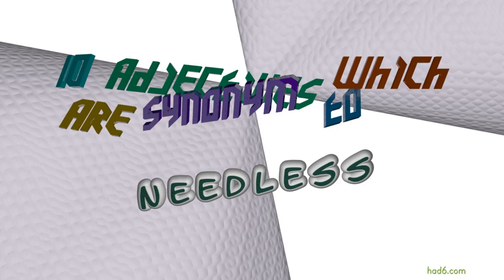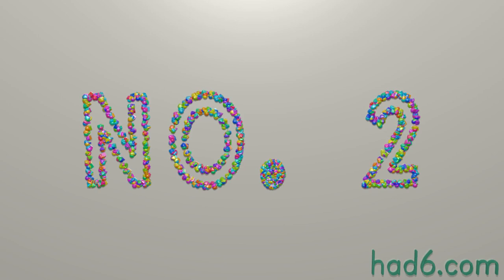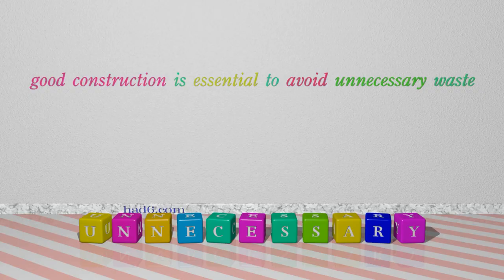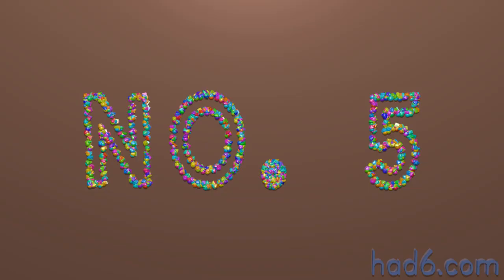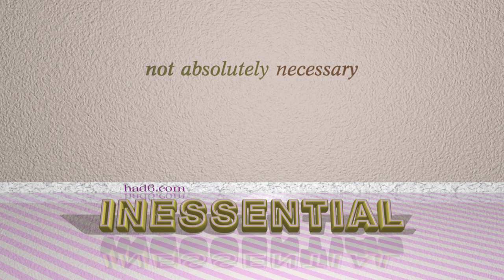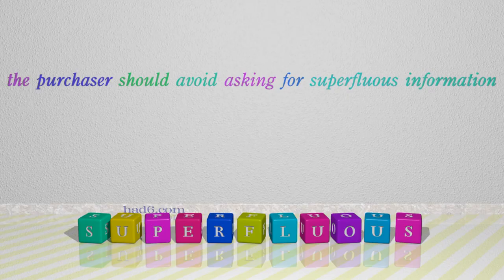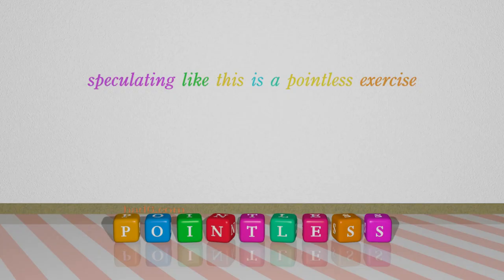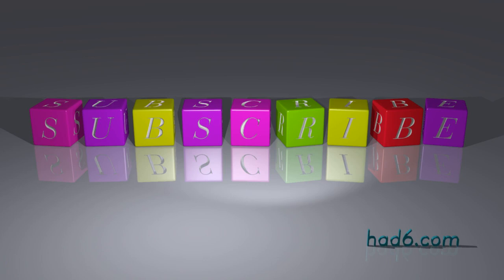needless - 10 adjectives synonym of needless (sentence examples)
This video examines needless as an adjective. Here, 10 adjectives, which have meanings similar to that of needless in standard English, are introduced through sentence examples. These synonyms help you to remember the meanings of this group of words for improving your vocabulary.